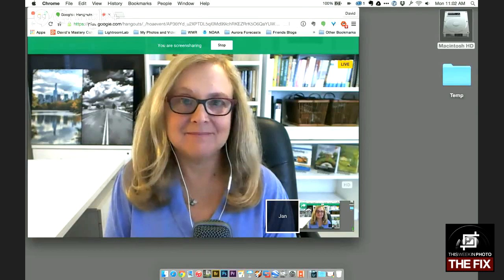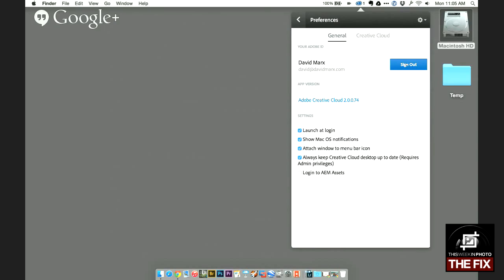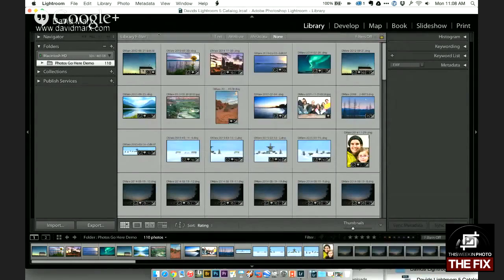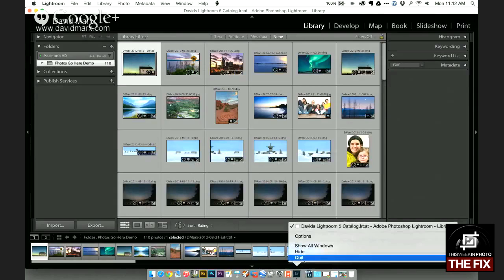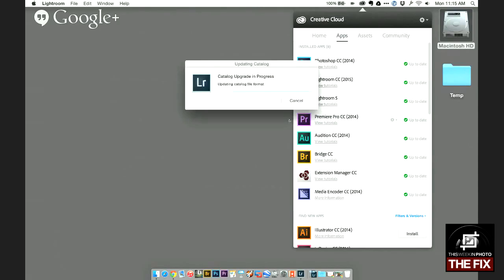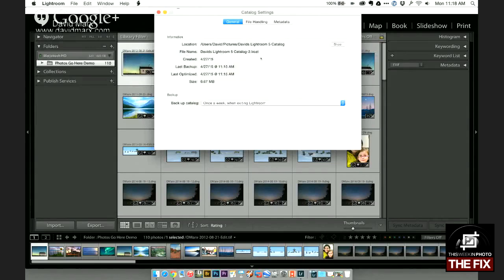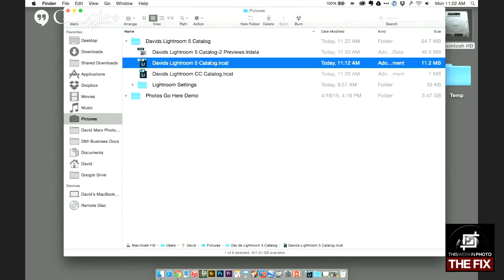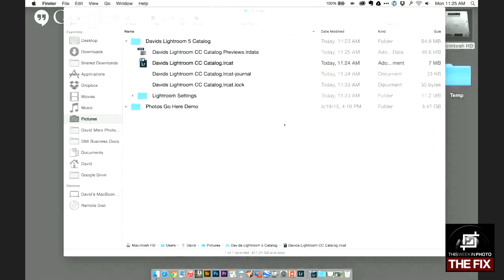TheFIX 011 - How to Upgrade to Lightroom CC and Lightroom 6 with David Marx and Jan Kabili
How to upgrade to Adobe Lightroom CC and Lightroom 6 with photographer David Marx and TWiP TheFIX host Jan Kabili.